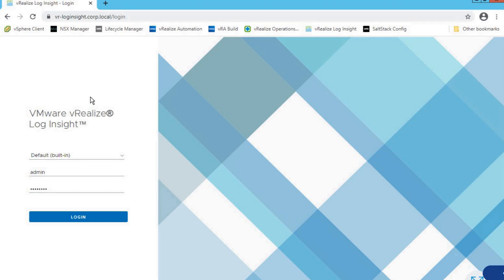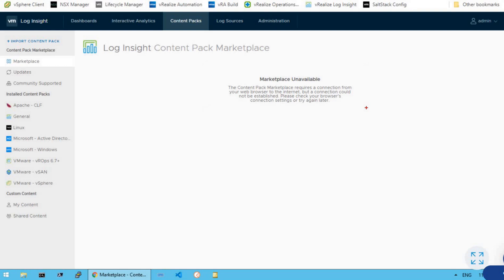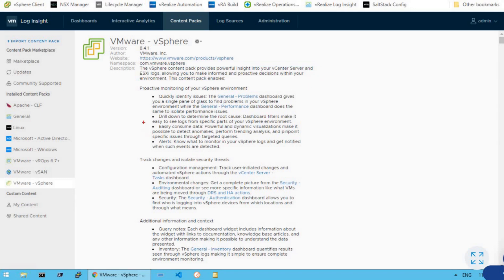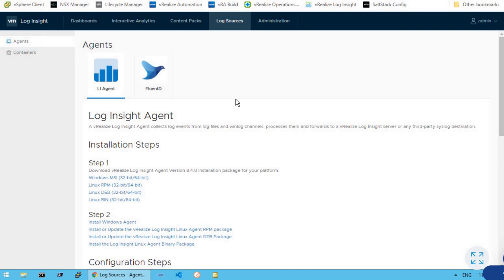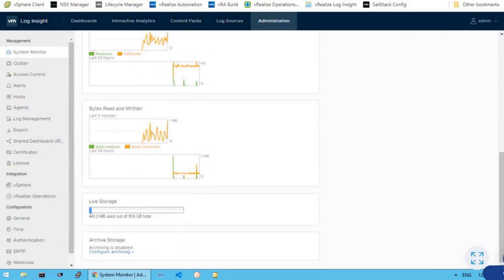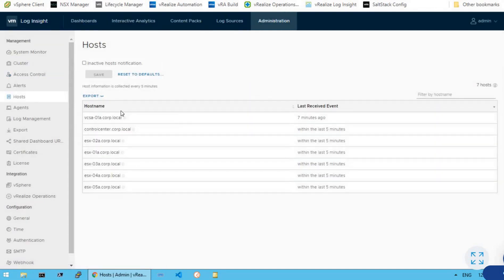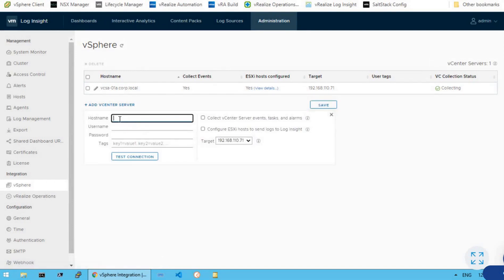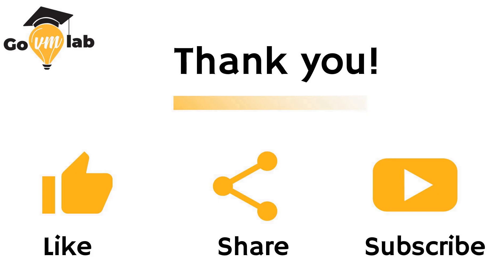Lecture 2. Introduction to vRealize Log Insight Content Packs: Step by Step Tutorial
vRealize Log Insight Overview | Introduction to vRealize Log Insight | Lecture No.2  | How To Troubleshoot with vRealize Log Insight | GOVMLAB

In this Introductory Lecture No.2 of vRealize Log Insight we will be discussing about:
1. Getting familiar with Content Packs
2. Getting familiar with Log Insight Agents
3. Monitoring cpu, memory and storage usage of Log Insight Appliance
4. Integrating vCenter Server, vROPs to vRealize Log Insight

vmwarensxarchitecture whatisnsxvmware nsx-vvsnsx-t#nsx-tbasics#nsxvmwaretutorials#nsxvmwaretrainingforbeginners#
networkvirtualization#nsxvmwarefirewall#sddcvmware#
vmwarenetworking#vmwarenetworkingtutorial#vmwarensxinterview